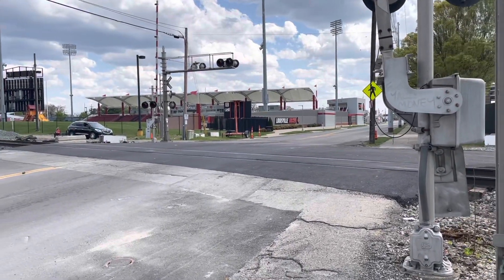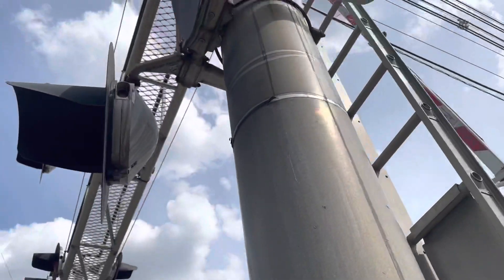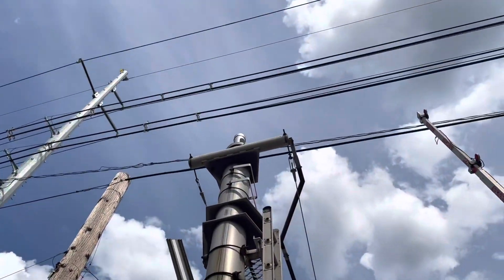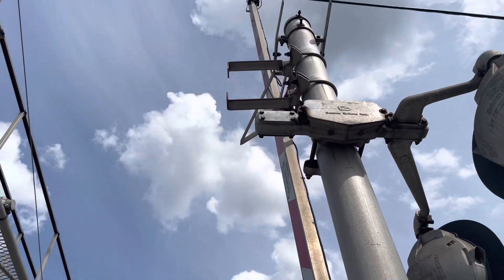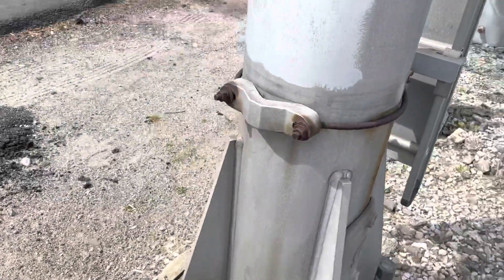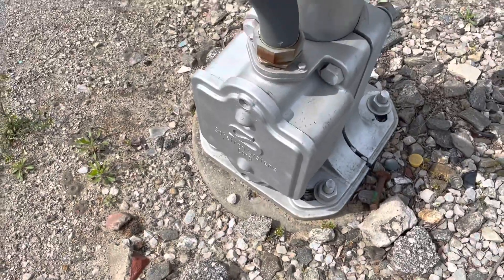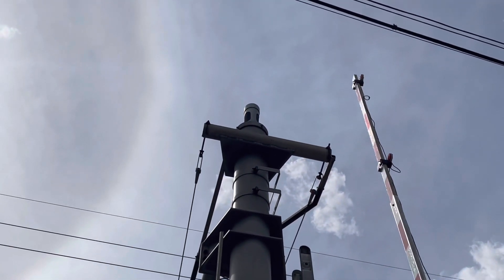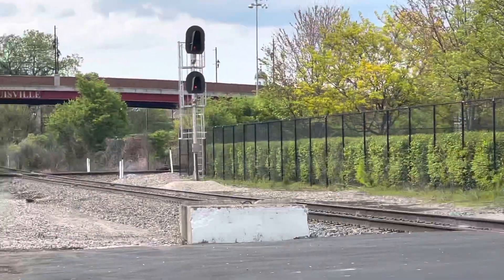S Floyd St Railroad Crossing Louisville KY Crossing tour